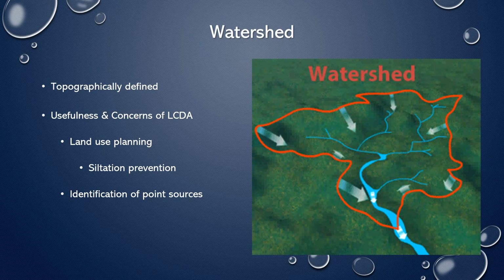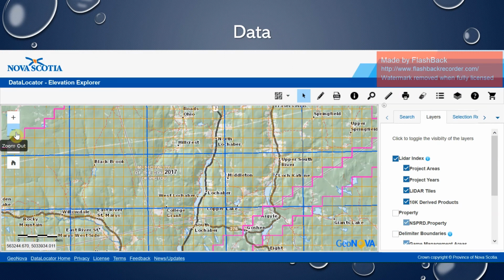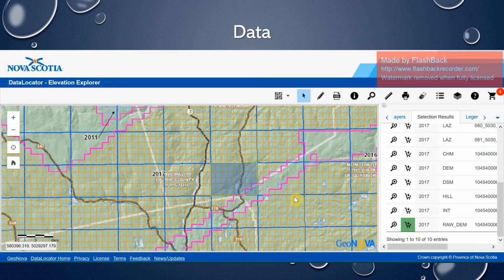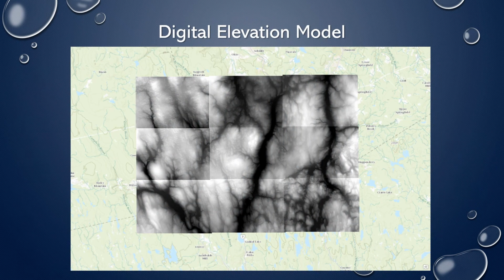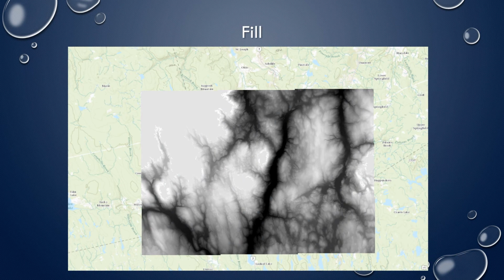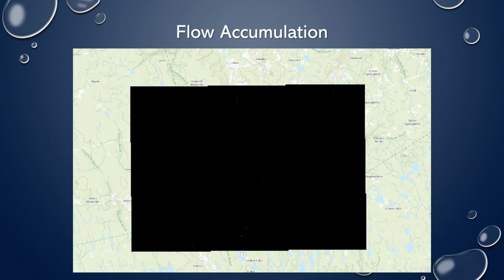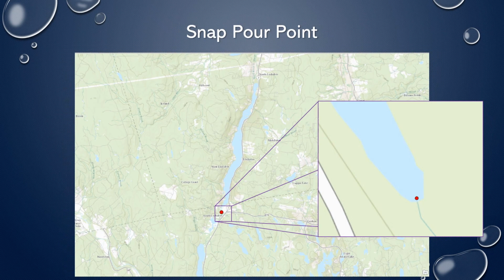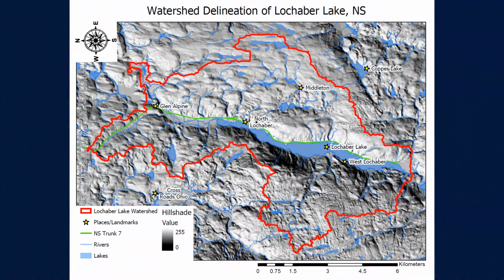2. Lochaber Service Learning Project - Watershed Delineation